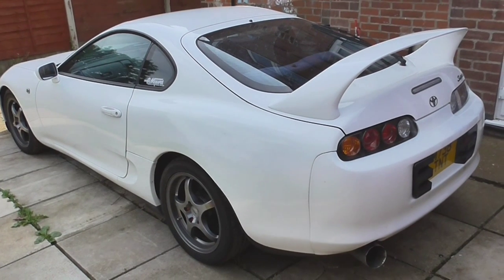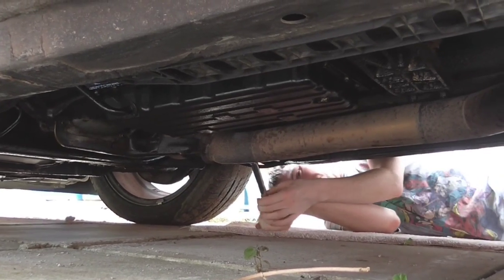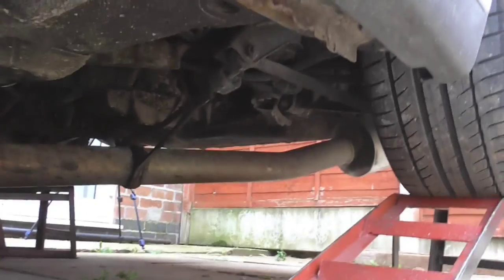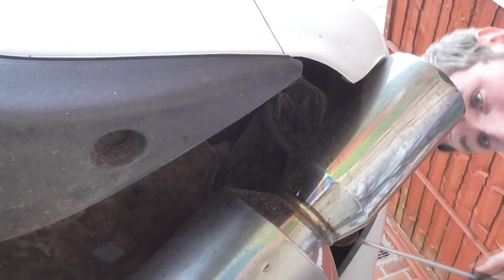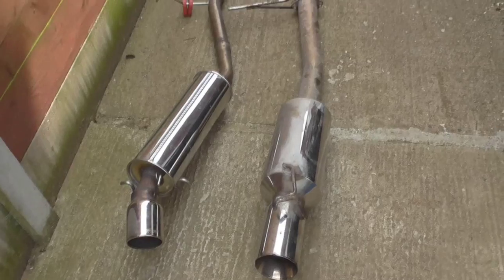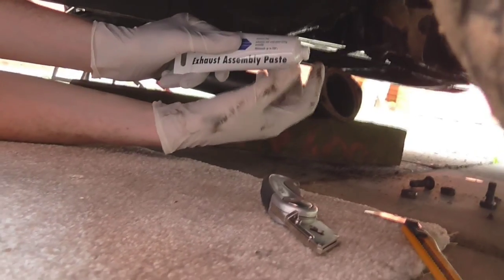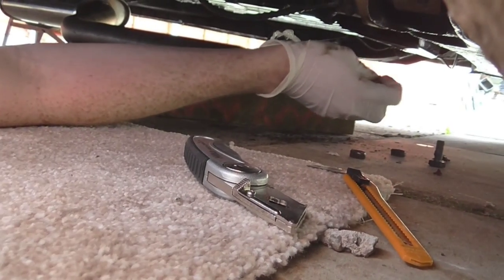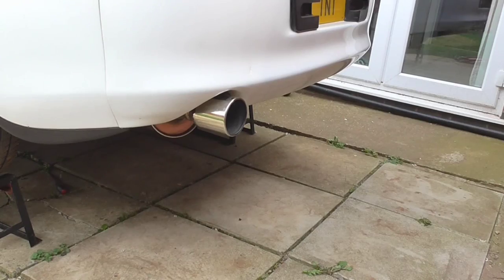How to Change the Exhaust Cat Back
We change the Exhaust to a quieter one, for now, But also put a smaller diameter pipe one, to help the NA engine, As the larger 3 inch exhaust was causing it to lose a little power.

Thank you for taking the time to watch my video. I greatly appreciate your support. If you like the content and would love to see more videos from me.

I truly am grateful to all of my viewers and subscribers alike. So I want to say a huge thank you to all of you!

You will find links, videos, my shop and a whole heap of awesome content. So please take a look.